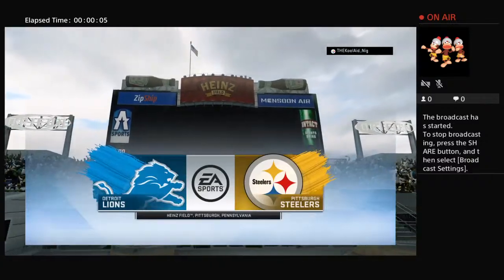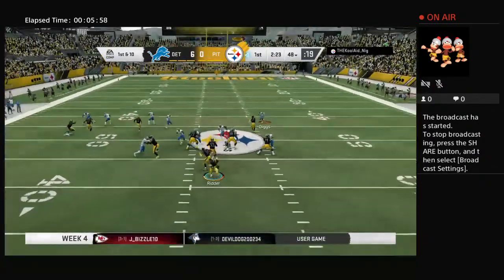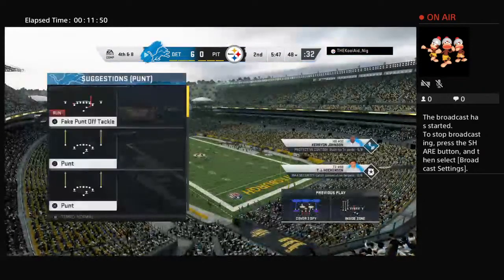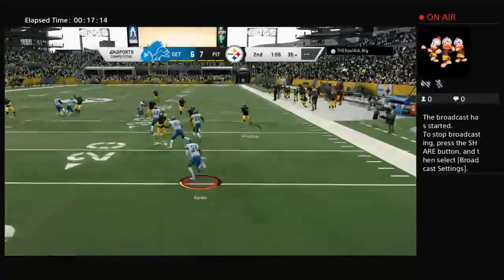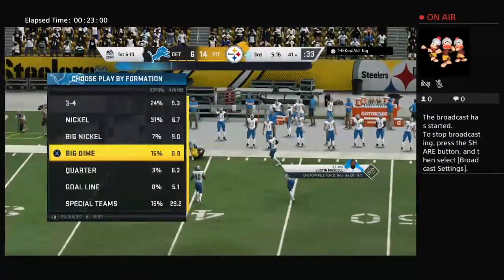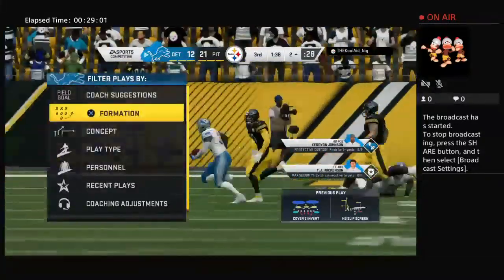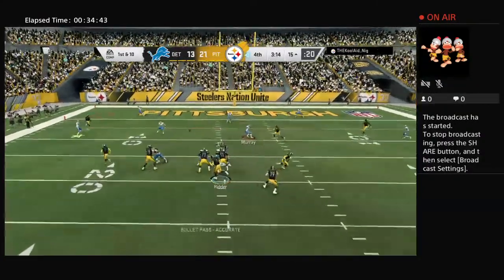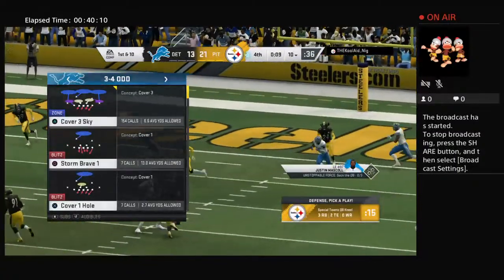sliversurfer28's Live PS4 Broadcast